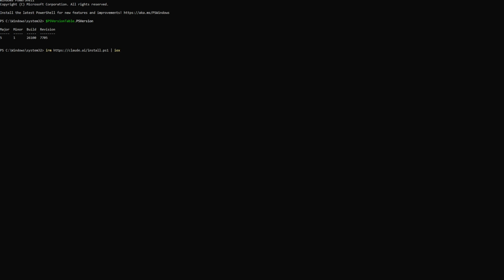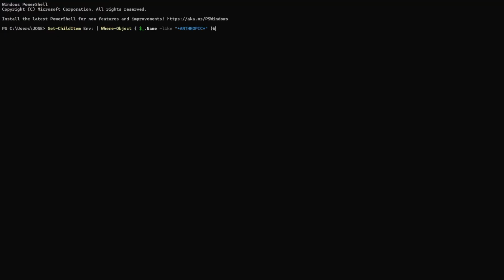How to fix Claude Code not installing on Windows 11[FULL GUIDE]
In today's Video we cover, How to fix Claude Code not installing on Windows 11